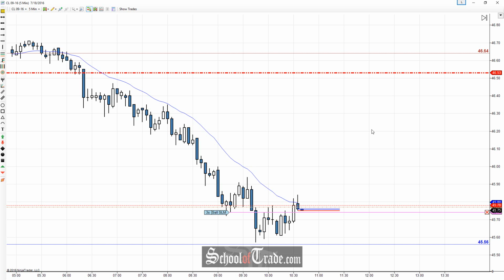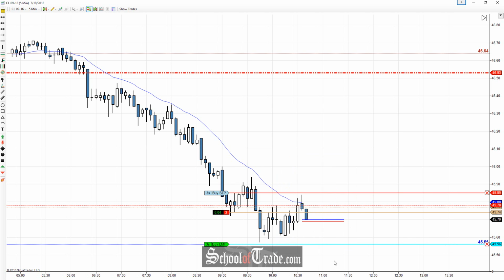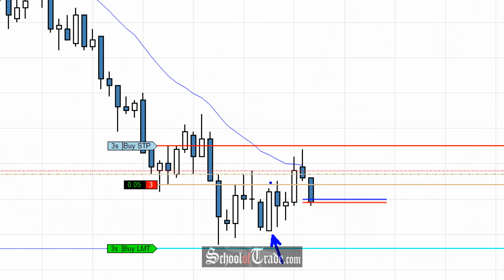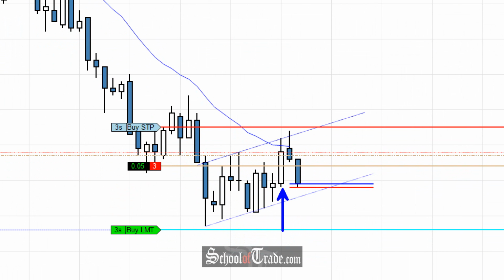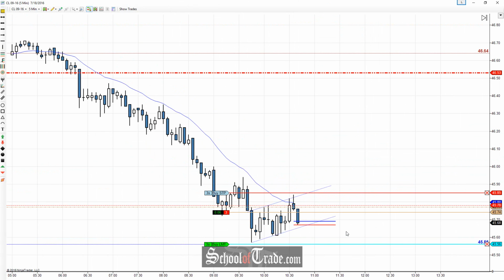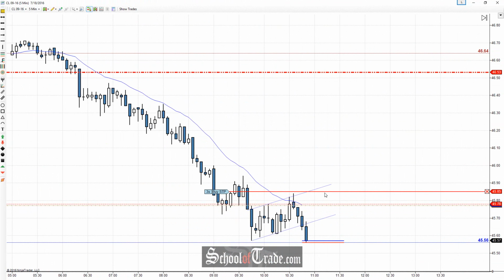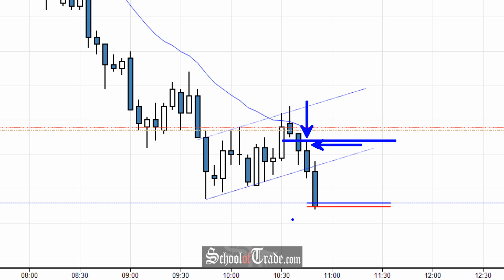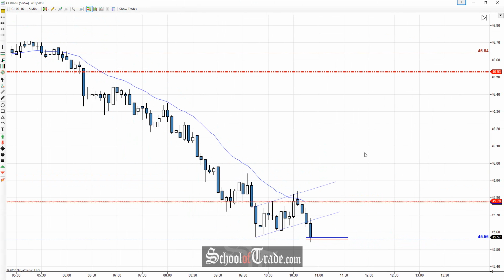Price Action Trading The Bear Trend Retrace On Crude Oil Futures; SchoolOfTrade.com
We came in today to find CL getting battered over the EU session and it continued into the US session with sellers heavily on the table and continuing to push the market down on any attempt the buyers get.